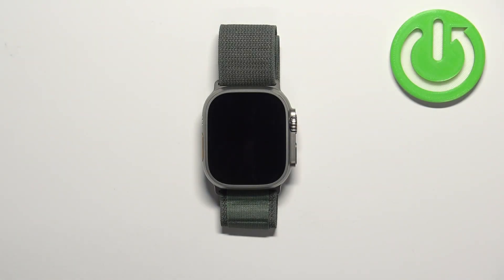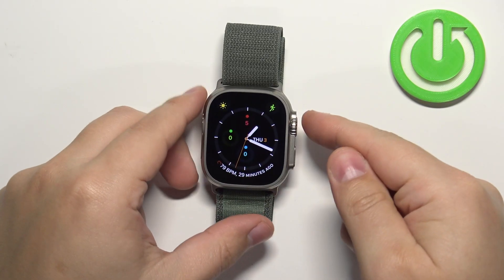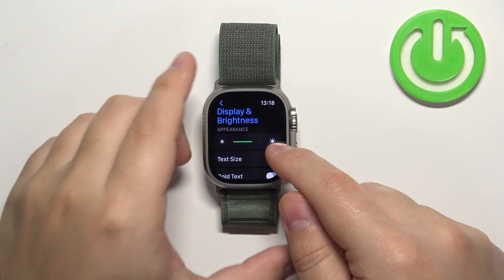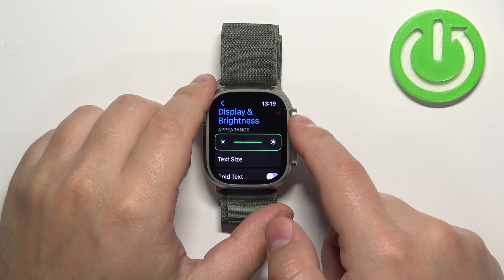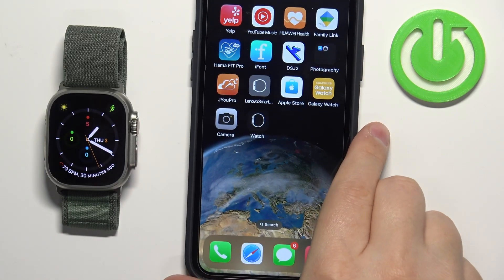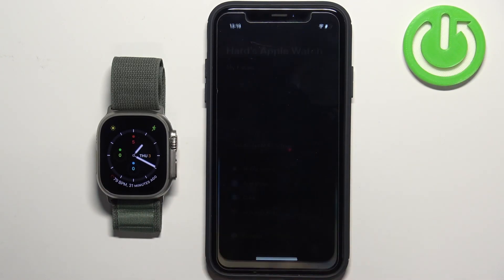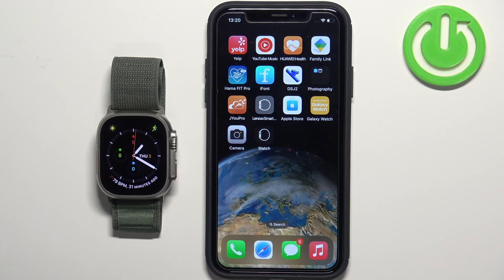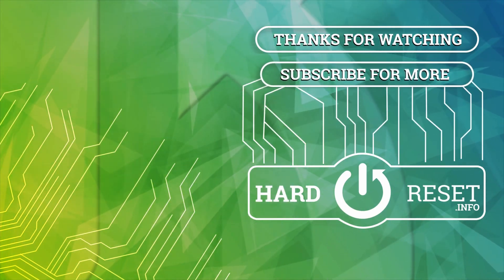How to Adjust Display Brightness on APPLE Watch Ultra - Set Maximum Brightness for Apple Watch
In this video I will show you the best method to set optimal brightness on APPLE Watch Ultra. If you want to extend the battery life of your Apple Watch you should consider setting lower screen brightness.
How to set screen brightness on APPLE Watch Ultra? How to improve display readability on APPLE Watch Ultra?